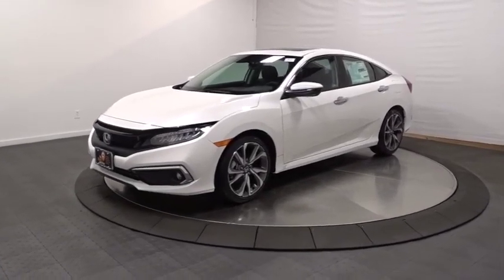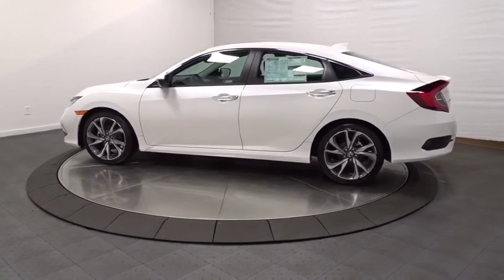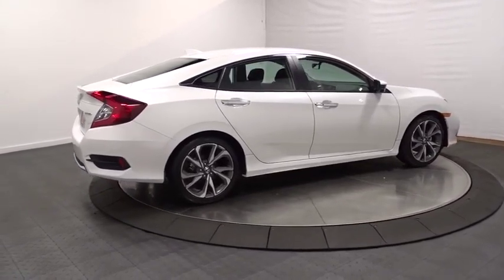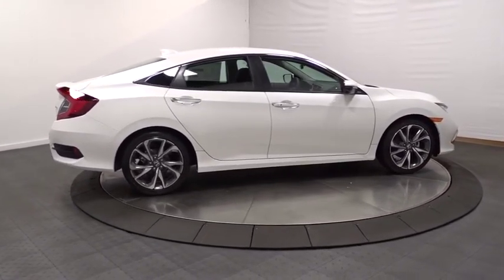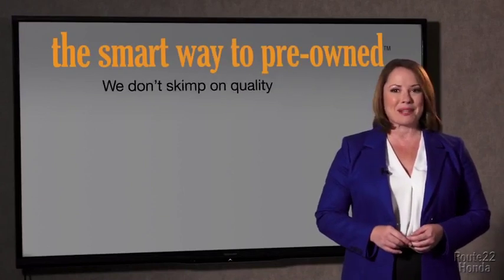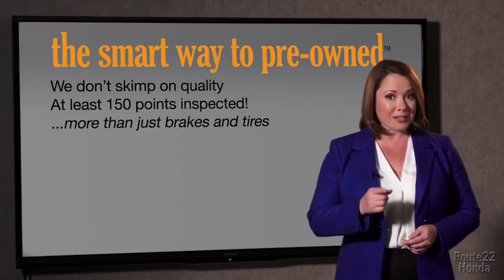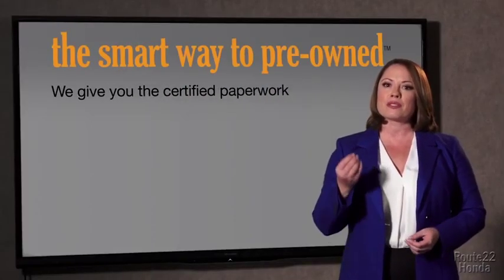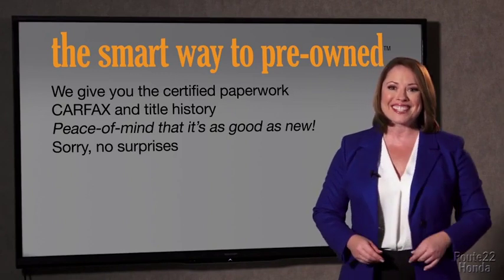2019 Honda Civic Sedan Hillside, Newark, Union, Elizabeth, Springfield, NJ 195967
2019 Honda Civic Sedan available in Hillside, New Jersey at Route 22 Honda. Servicing the Newark, Union, Elizabeth, Springfield, NJ area.
2019 Honda Civic Sedan Touring - Stock#: 195967 - VIN#: 19XFC1F93KE202001

The Smart Way To Buy! Are you tired of hidden fees and bogus rates ruining your search process? Now there's a way to avoid all of the nonsense. Introducing the smart way to buy from Route 22 Auto's. The advantages of the smart way to buy are endless. There is no pressure throughout your search. You can finally feel at ease when purchasing a car. Since there are no hidden fees, there are no surprises or gimmicks revealed when you finally make a decision. Route 22 Autos salespeople are direct and value your time, so there is no back and forth or confusion. They know it's necessary for you to feel comfortable during the buying process and want to be trusted. The smart way to buy is smart for a reason. The team at Route 22 Auto's does Internet research every day to discover the right price for you. They make sure to look at competitors' pricing and numbers from industry experts so you can feel confident that you're getting the best offer possible. The main factors that contribute to your final cost are market value, product availability, days' supply in the market and the product age, color and equipment. It's easy to feel secure with the smart way to buy. Everyone hates the gas pump. Skip a few gas stations with this super fuel efficient HondaCivic Sedan. You could keep looking, but why? You've found the perfect vehicle right here. You can finally stop searching... You've found the one you've been looking for. Just what you've been looking for. With quality in mind, this vehicle is the perfect addition to take home.
450w Regular Amplifier,Radio: 450-Watt AM/FM/HD/SiriusXM Audio System -inc: 10 premium speakers, including subwoofer, 7-inch display w/high-resolution electrostatic touch-screen, knob and hard keys for primary controls and customizable feature settings, Bluetooth HandsFreeLink, Bluetooth streaming audio, radio data system (RDS), speed-sensitive volume compensation (SVC), 1.5-amp USB smartphone/audio interface in front, 1.0-amp USB audio interface port in center console, HondaLink, Apple CarPlay integration, Android Auto integration, SMS text message function and Honda Satellite Navigation System w/voice recognition, Honda HD digital traffic and fin-type roof-mounted antenna and illuminated steering wheel-mounted controls,1 LCD Monitor In The Front,Radio w/Seek-Scan, Clock and Voice Activation,Tires: 235/40R18 91W AS,Body-Colored Front Bumper,Body-Colored Power Heated Side Mirrors w/Manual Folding and Turn Signal Indicator,Speed Sensitive Rain Detecting Variable Intermittent Wipers,Grille w/Chrome Bar,Chrome Side Windows Trim,Trunk Rear Cargo Access,Lip Spoiler,Fully Galvanized Steel Panels,Front Fog Lamps,Fixed Rear Window w/Defroster,Steel Spare Wheel,Compact Spare Tire Mounted Inside Under Cargo,Clearcoat Paint,Express Open/Close Sliding And Tilting Glass 1st Row Sunroof w/Sunshade,Chrome Door Handles,Light Tinted Glass,Fully Automatic Aero-Composite Led Low/High Beam Daytime Running Auto High-Beam Headlamps w/Delay-Off,Body-Colored Rear Bumper,Wheels: 18 Alloy w/Gloss Shark Gray Inserts,Full Carpet Floor Covering -inc: Carpet Front And Rear Floor Mats,Power Fuel Flap Locking Type,Power Door Locks w/Autolock Feature,Outside Temp Gauge,Engine Immobilizer,FOB Controls -inc: Trunk/Hatch/Tailgate and Remote Engine Start,Systems Monitor,Leather/Metal-Look Gear Shift Knob,Full Floor Console w/Covered Storage and 1 12V DC Power Outlet,Full Cloth Headliner,Delayed Accessory Power,Driver Foot Rest,Leather/Metal-Look Steering Wheel,Perimeter Alarm,Instrument Panel Bin, Driver / Passenger And Rear Door Bins,Trip Computer,Fixed Rear Head Restraints,Valet Function,Glove Box,1 Seatback Storage Pocket,Front Map Lights,HVAC -inc: Underseat Ducts,1 12V DC Power Outlet,60-40 Folding Bench Front Facing Heated Fold Forward Seatback Rear Seat,Cruise Control w/Steering Wheel Controls,Distance Pacing w/Traffic Stop-Go,Proximity Key For Doors And Push Button Start,Interior Trim -inc: Metal-Look Instrument Panel Insert, Metal-Look Door Panel Insert, Metal-Look Console Insert and Metal-Look Interior Accents,Manual Tilt/Telescoping Steering Column,Carpet Floor Trim and Carpet Trunk Lid/Rear Cargo Door Trim,Digital/Analog Display,Seats w/Leatherette Back Material,Compass,Rear Cupholder,Heated Front Bucket Seats -inc: driver seat 8-way w/power adjustment, front passenger seat w/4-way power adjustment and adjustable head restraints,Fade-To-Off Interior Lighting,Cargo Space Lights,Remote Releases -Inc: Power Cargo Access,Front Cupholder,HomeLink Garage Door Transmitter,Power Rear Windows,Leath